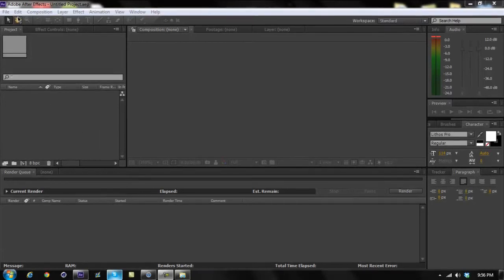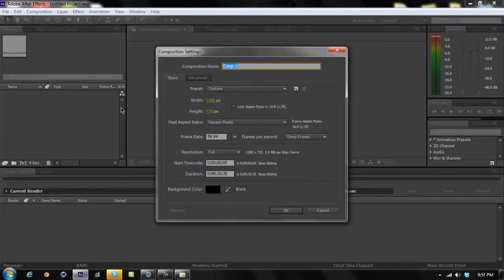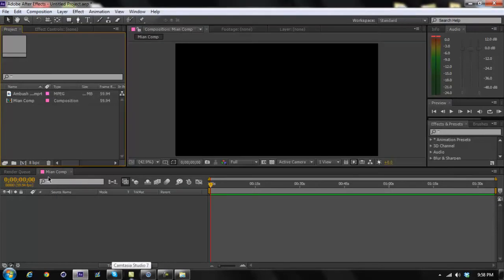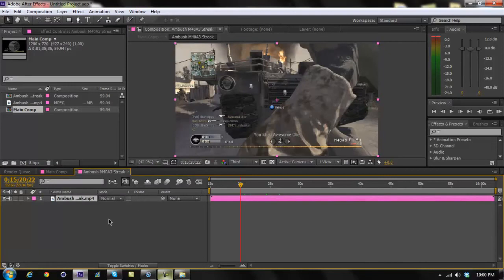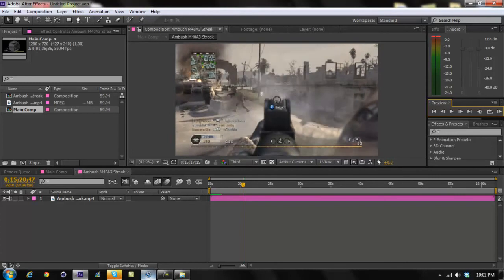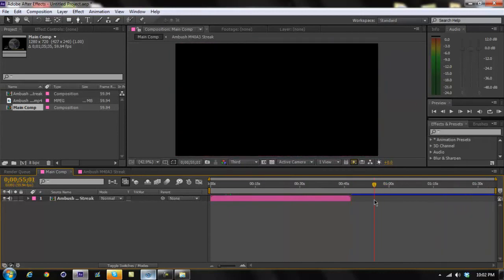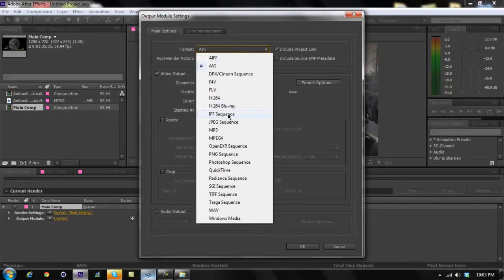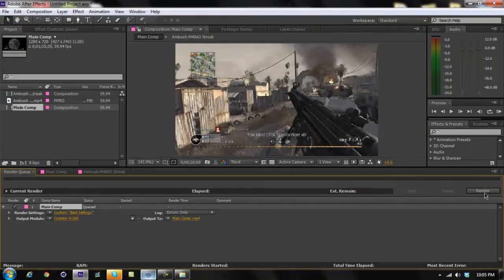After Effects Tutorial: Basics On After Effects By Xs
OPEN

This is a Tutorial of the Basics on After Effects, by our EDITING Leader Brava_Xs.